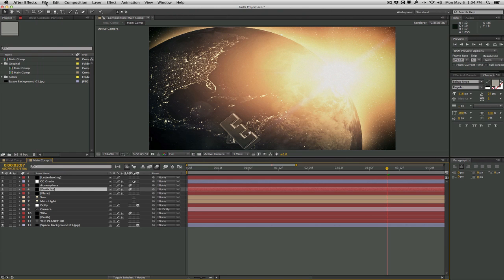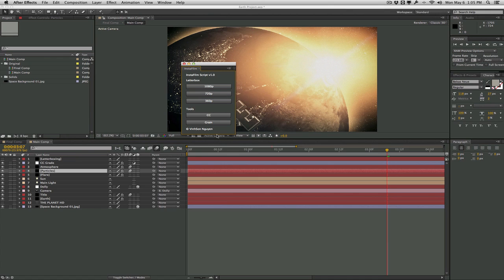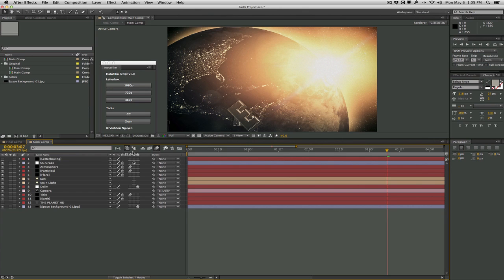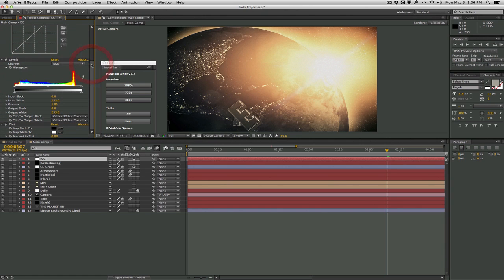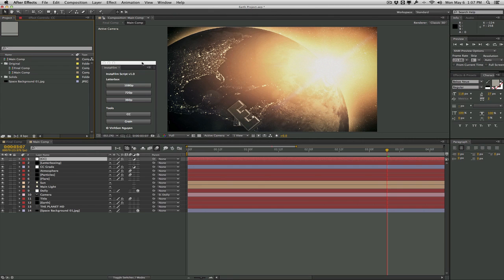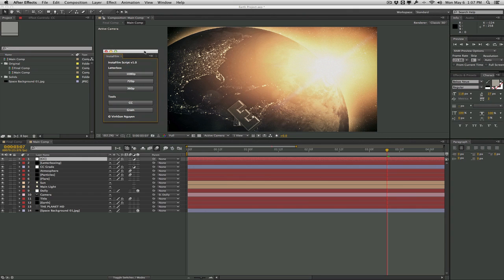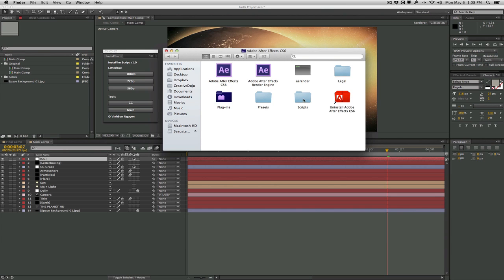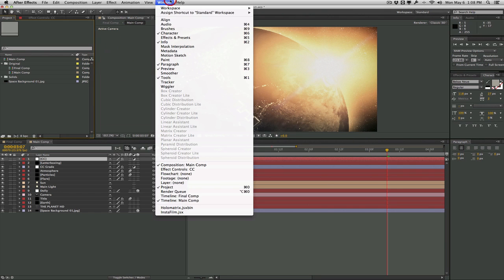InstaFilm Script v1.0: Instant Letterboxing & Color Correct/Grading Effects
InstaFilm Script is a little tool I developed for myself to quickly create stuff I need such as letterboxing and color correcting/grading effects with a click of a button. After much request for me to publish it, InstaFilm Script is now available with a basic GUI for you guys.

Hopefully it'll save you guys some time. If you guys have any feedback or feature request, let me know. (Although I can't promise anything!)